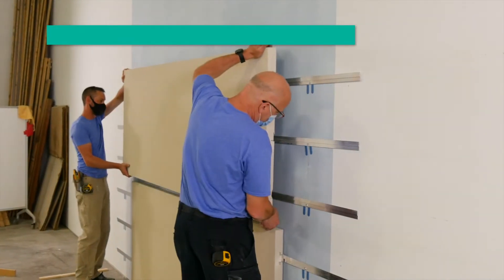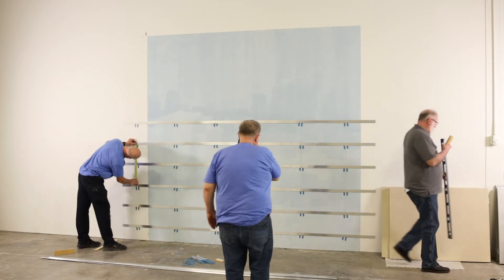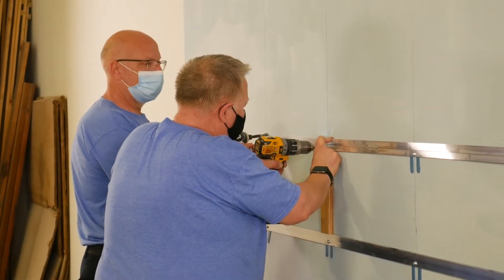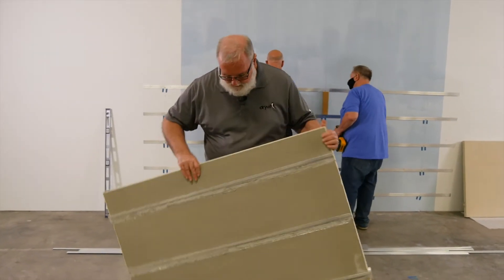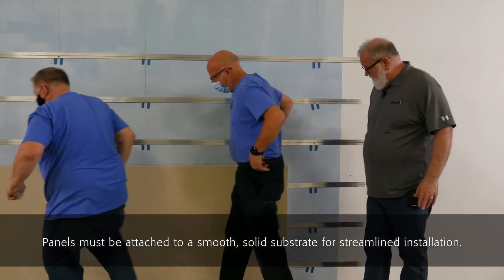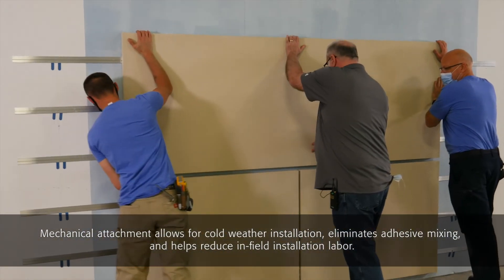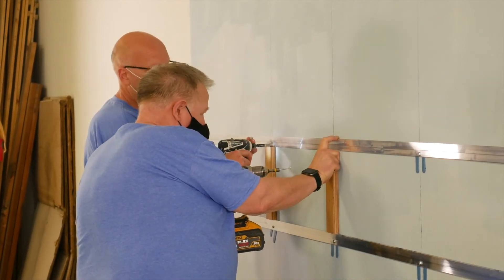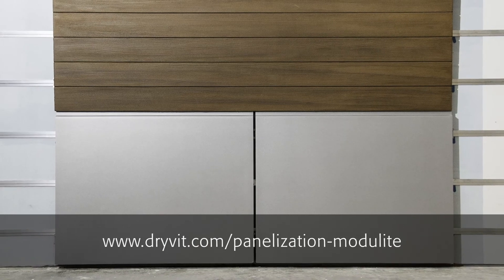How to Install Fedderlite® M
Fedderlite® M is a lightweight panel system for use in new construction or retrofit over solid substrates. This panel utilizes a unique process for embedding reinforcing channels into the continuous insulation to provide a means for handling, as well as an integrated mounting rail for mechanical attachment to the wall. Fedderlite M panels are mechanically fastened to approved substrates.